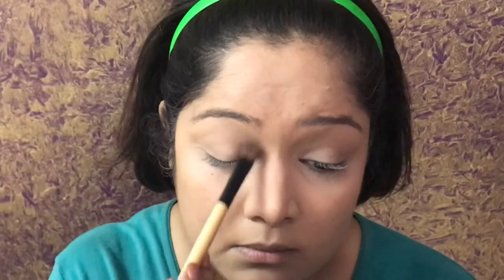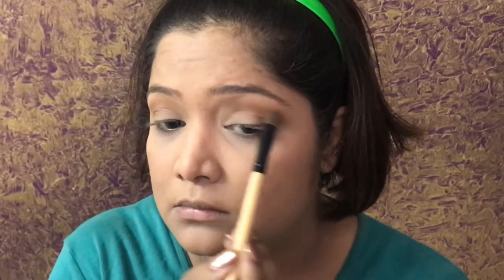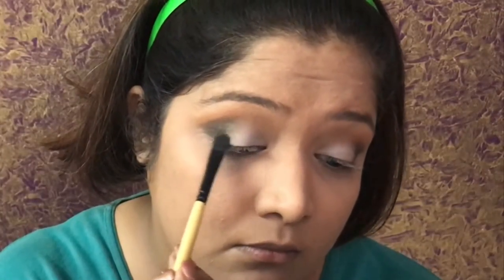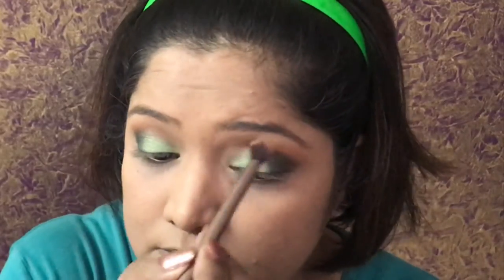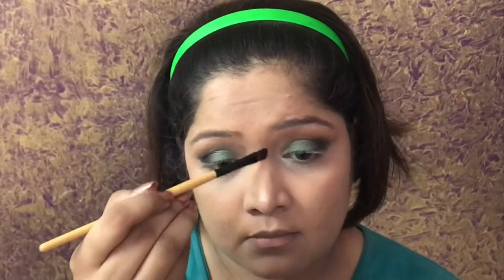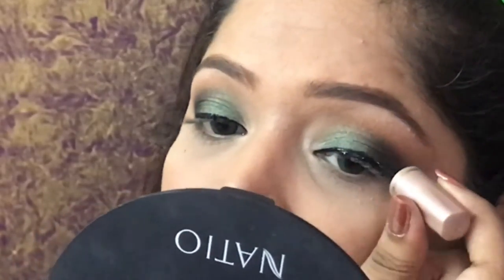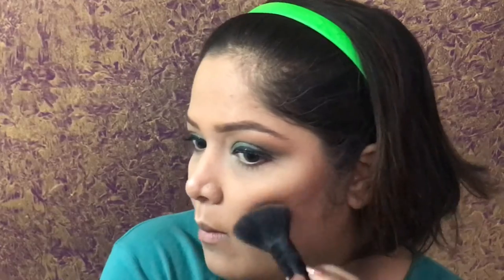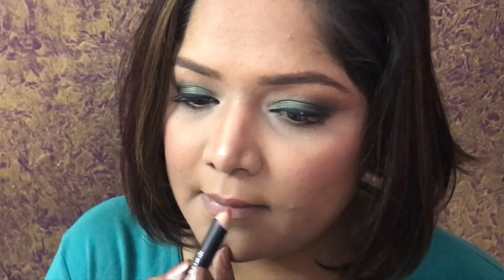Emerald Glam Eye Makeup | Diwalog Day 9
Learn how to do this EmeraldGlamEyeMakeup. It's simple, sophisticated and amazing. Hope you enjoy the video as much as I enjoyed making it.

Send me letters (or stuff😉) @ 702, High-rise Heritage, Brahmanwadi, Kurla West, Mumbai - 400070.

Muahhhh, Ciao...